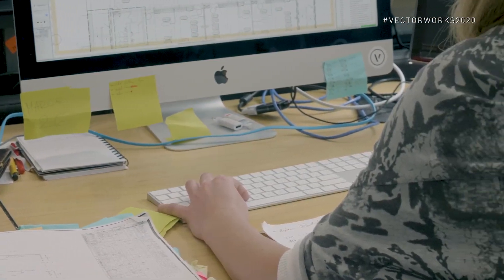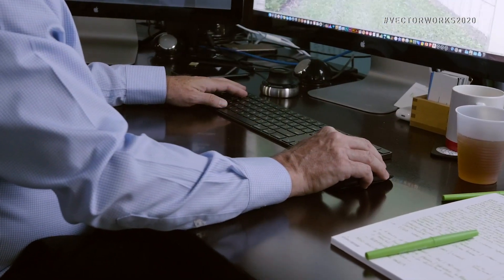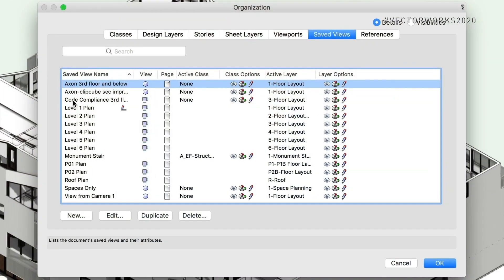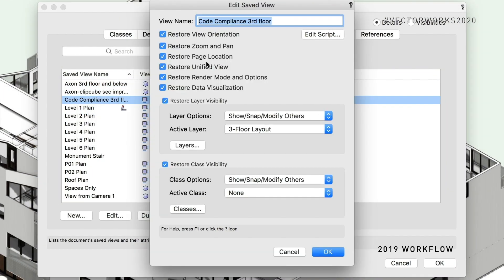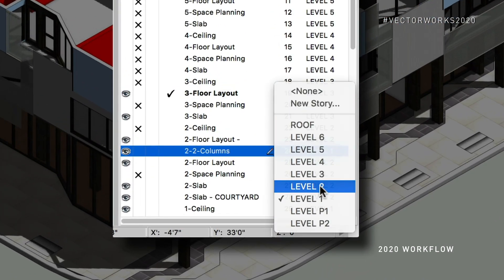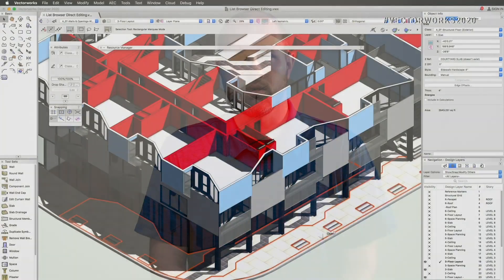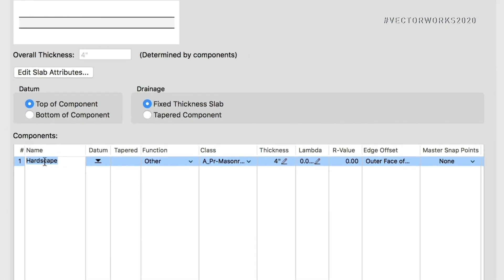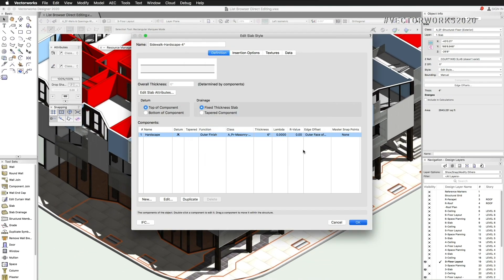Teaser Tuesday – Neue Funktionen in Vectorworks 2020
Vectorworks 2020 steht mit spannenden neuen Funktionen und Verbesserungen in den Startlöchern. Im ersten von fünf Teaser-Tuesday-Filmen erfahren Anwender mehr über eine Optimierung der Benutzeroberfläche.

▶︎ Fragen? Hier findest du Hilfe